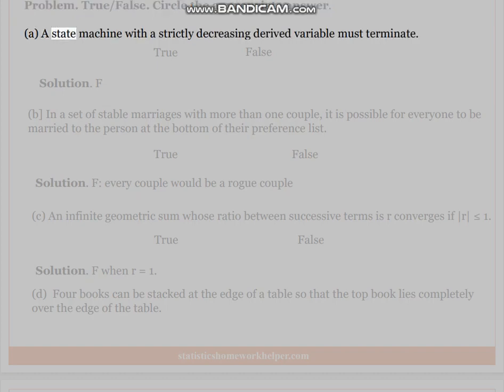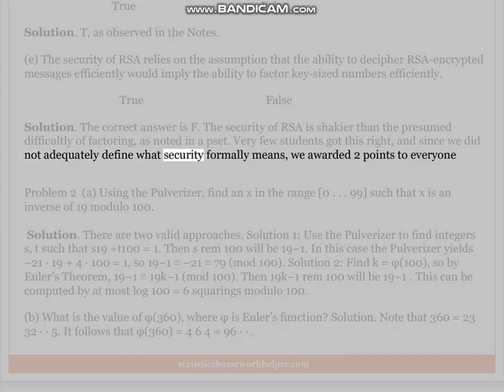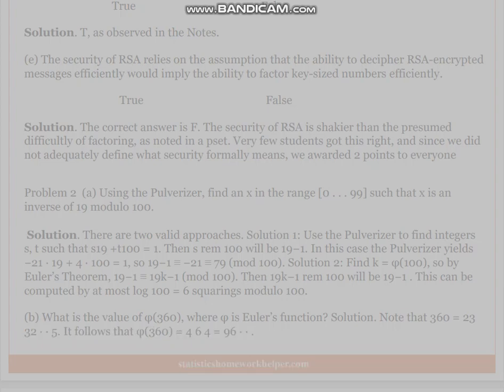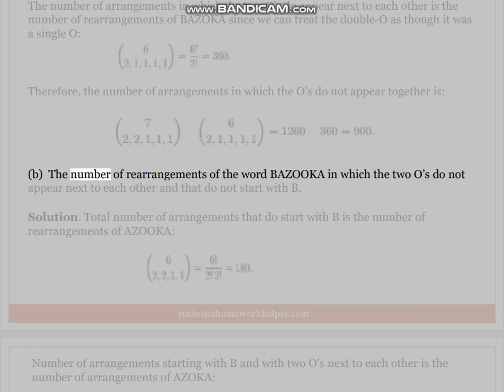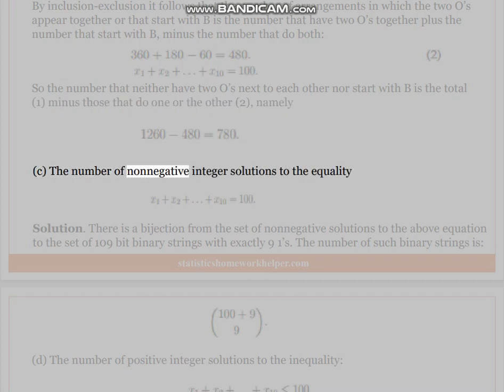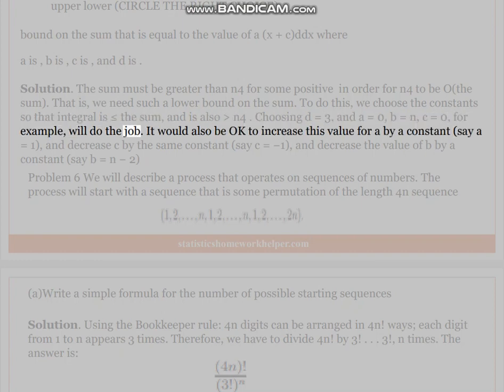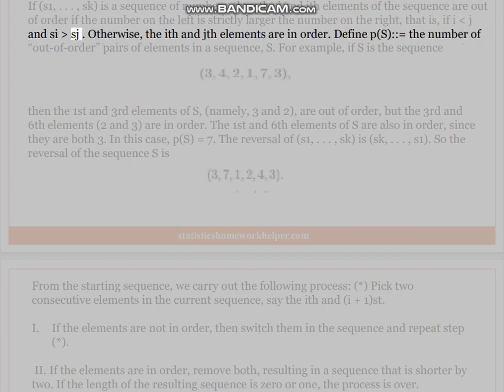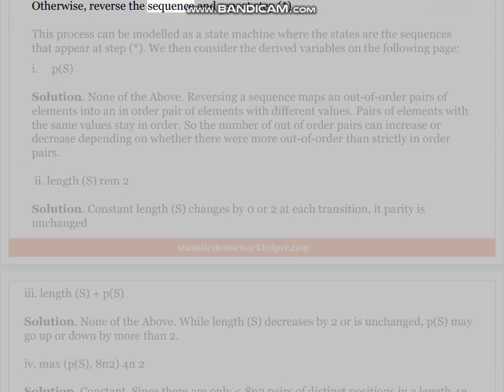Mathematical Statistics Assignment Help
I am Tim L. I am a  Mathematical Statistics Assignment Expert at statisticshomeworkhelper.com. I hold a Master's in Statistics, from Seletar, Singapore. I have been helping students with their assignments for the past 7 years. I solve assignments related to Mathematical Statistics.